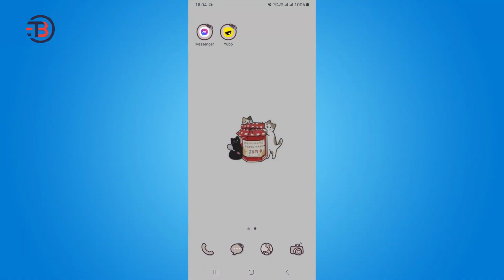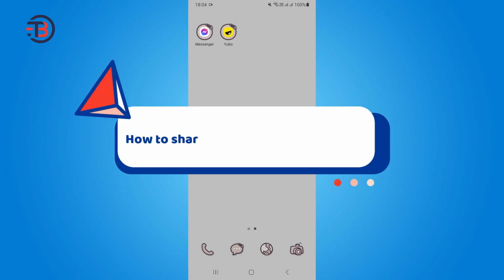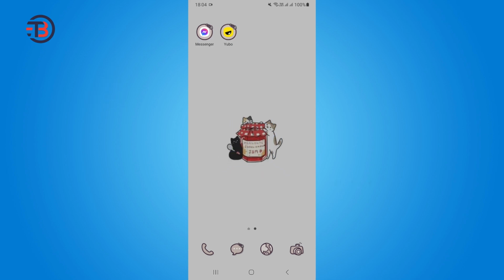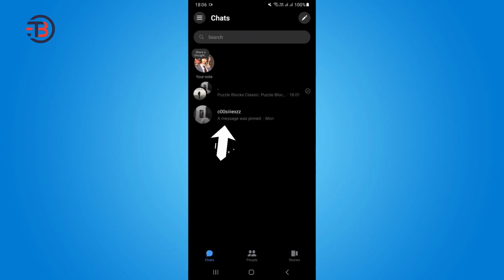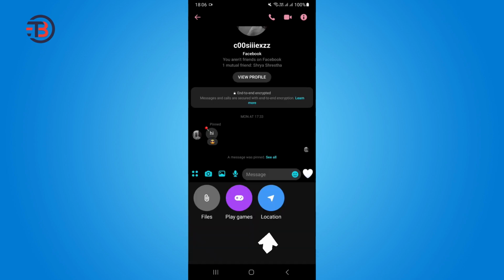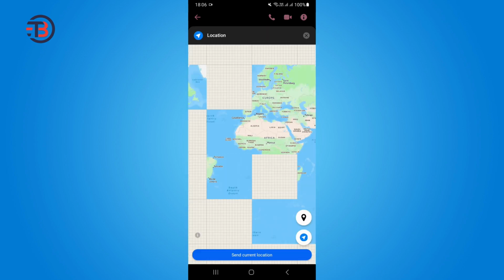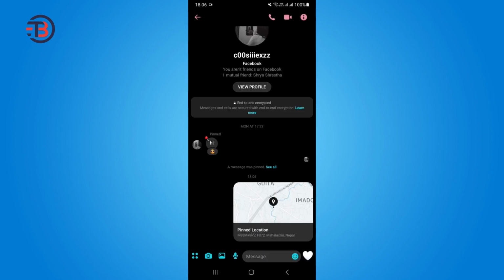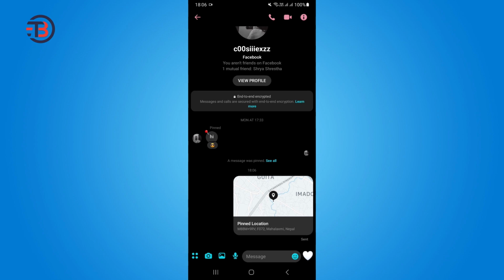How to Share your Location on Facebook Messenger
Need to let someone know where you are quickly? This guide will show you how to share your location on Facebook Messenger with just a few taps. We’ll walk you through the steps to share your live or static location, making it easy to coordinate meetups or let others know your whereabouts. Follow this tutorial to seamlessly share your location in your Messenger chats.